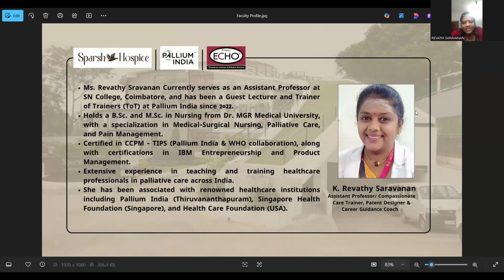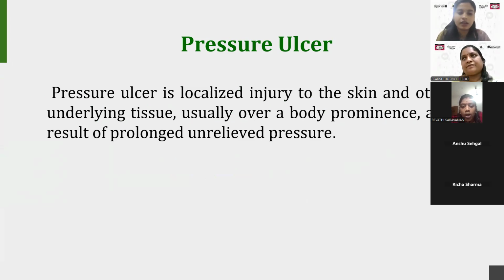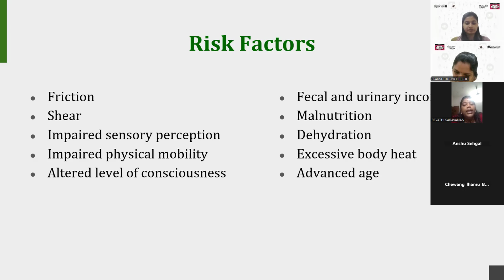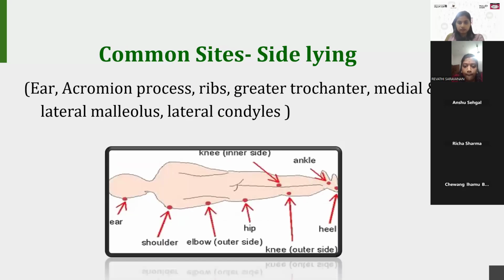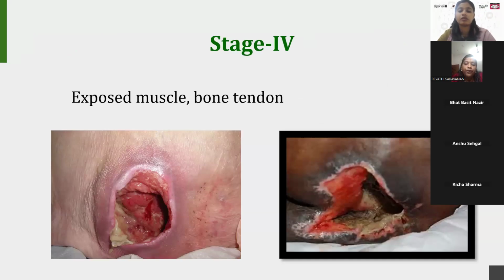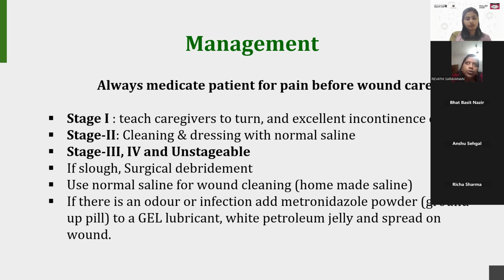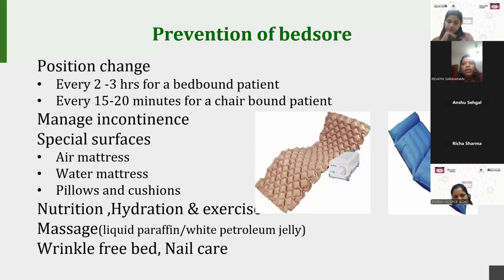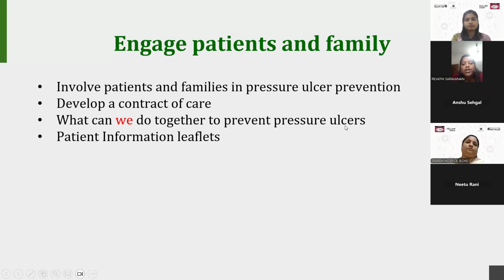Sparsh x TIPS - ‪ ‪‪‪‪‪‪‪ ‪@ECHOIndia Session 10 | Wound Management 01 - Pressure Sore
🎥 SPARSH - TIPS - ECHO | Foundation Course in Palliative Nursing (FCPN 01)

Welcome to the official video playlist of the Foundation Course in Palliative Nursing (FCPN 01) – a collaborative initiative by Sparsh Hospice, TIPS (Trivandrum Institute of Palliative Sciences), and ECHO India.

 This session, "Wound Management 01 – Pressure Sores," covers the causes, stages, prevention, and evidence-based care techniques to ensure patient comfort and promote healing.

🩺 Recommended for nurses, healthcare professionals, students, and anyone committed to compassionate, patient-centered, end-of-life care.